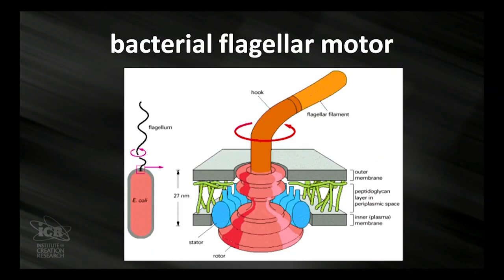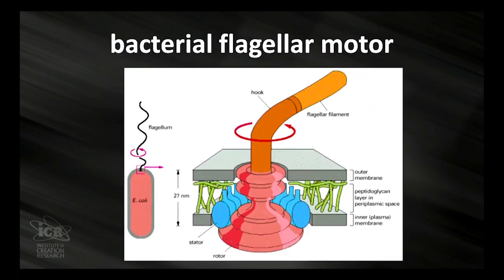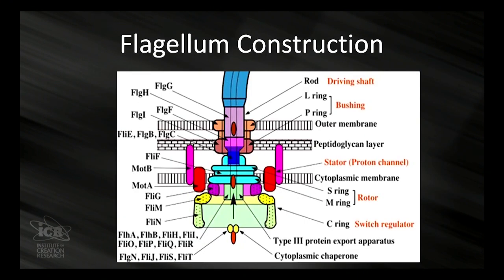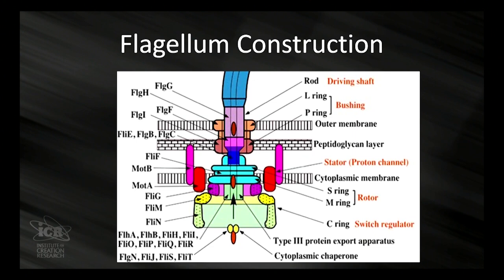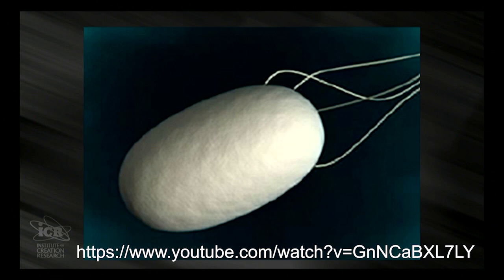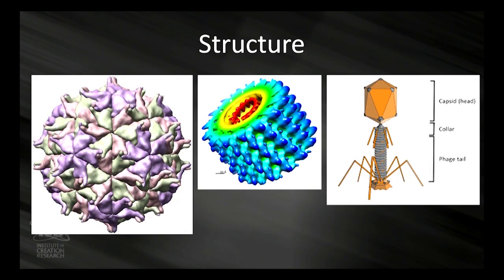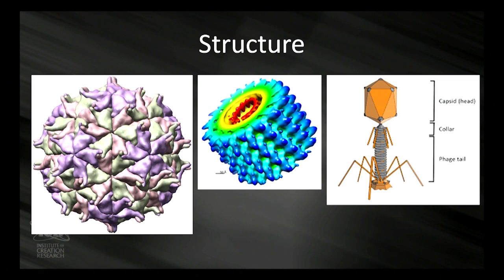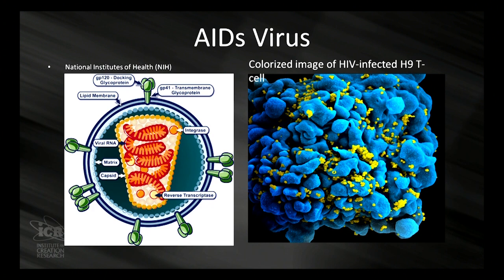The Bacterial Flagellar Motor